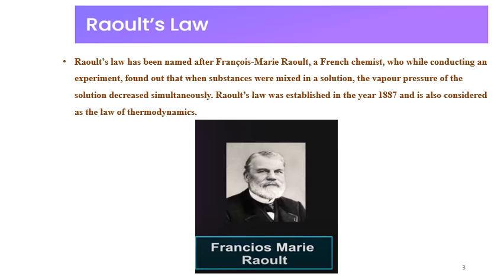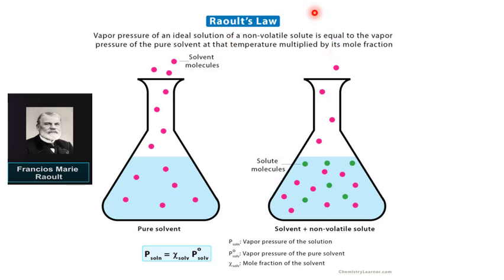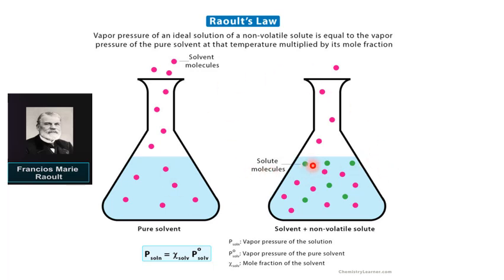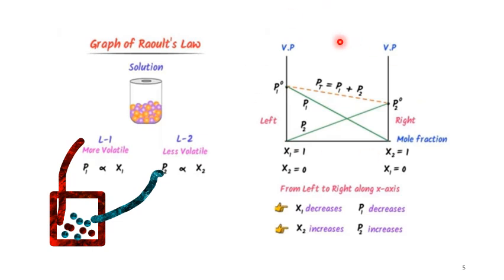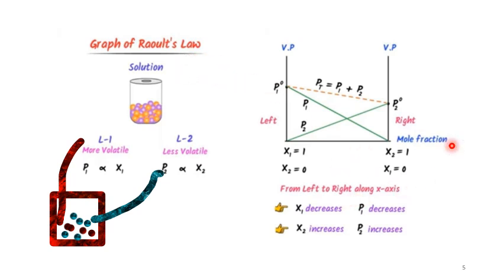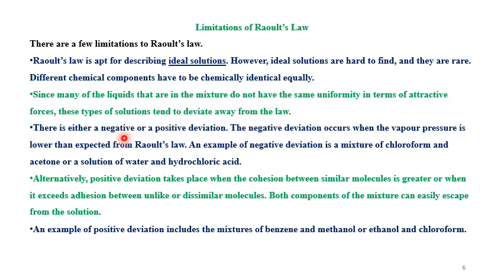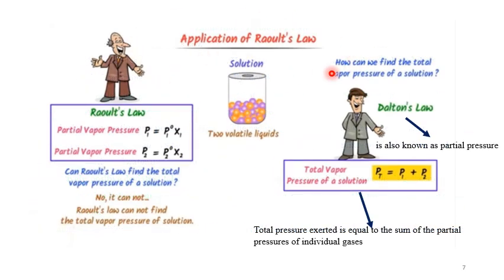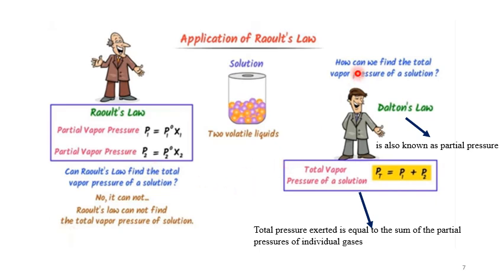Raoult's law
Raoult's law is frequently asked in JEE, MEET and all chemistry related exams...